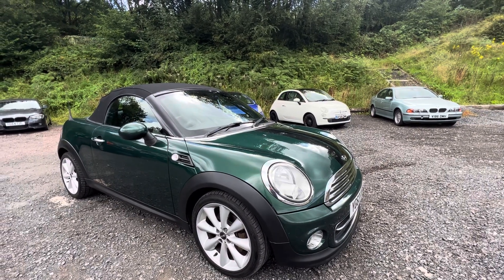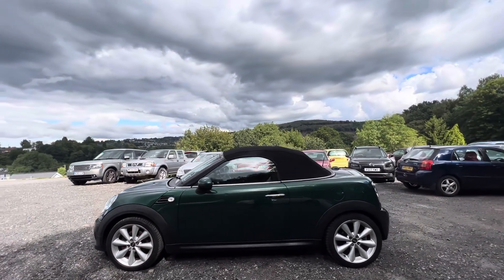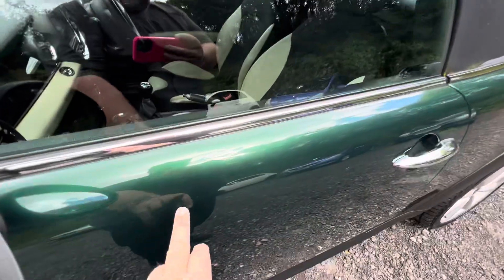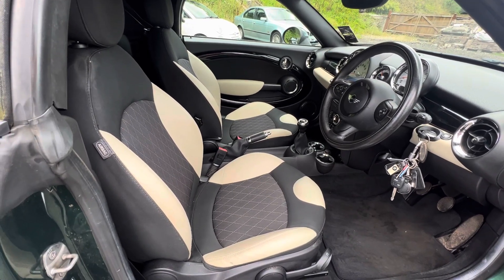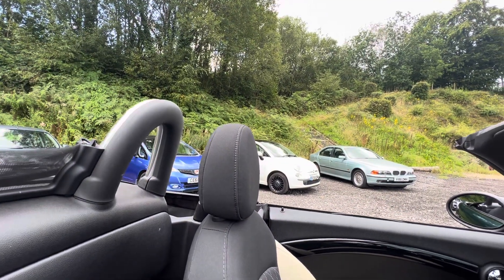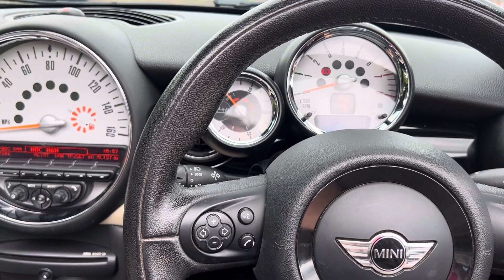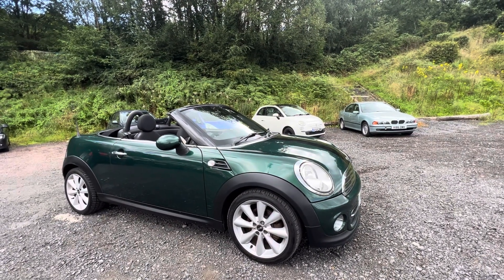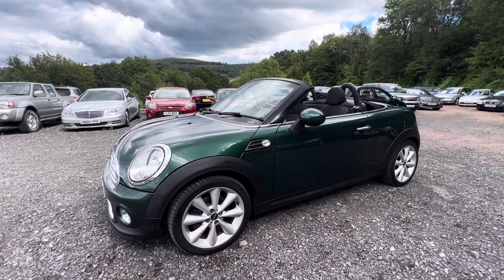Buying a 2013 Mini Cooper Roadster R59 1.6 (120) buyers guide and virtual viewing / review features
2013/63 MINI COOPER ROADSTER 1.6 R59

Our gorgeous 2013 Mini Cooper Roadster is the sporty, open top sibling for the Mini R56 hatchback. This is a lower-slung, 2 seater body with a more sporting stance than its hatch sibling. However, like the hatch, it's also filled with retro charm and is guaranteed to raise a smile every time you drive it. Powr comes from a normally aspirated 1.6 litte engine which produces a healthy 120bhp which is enough to give the sleek mini a sub 9 second 0-60mph time. This model has a 6-speed manual gearbox and an elevated specification including cruise control, so its a car that is great fun on a twisty B-road, practical around town and also great on the motorway. Minis are all about feel-good factor and this model has the looks and feel that ensure you know you're in something a bit special. The 2 seater body is slightly taughter than the standard mini convertible so the handling on these roadsters is even better than their 4 seater cousins.

✅ British racing creen whith black racing stripes
✅ Cream and black 1/2 leather interior
✅ 120 bhp, 1.6 litre N/A petrol engine
✅ 6-speed manual gearbox
✅ 0-60mph in 8.9 secs
✅ Top speed  124 mph
✅ Cruise control
✅ Rear parking sensors
✅ Xenon headlights
✅ Climate controlled air conditioning
✅ Original alloy wheels
✅ Manual convertible roof
✅ Heated seats
✅ Bluetooth telephone connectivity
✅ 82K miles with service history
✅ NEW MOT on purchase

The combination of sporty looks and that convertible roof make this one of my favorite Minis. It certainly is a car which turns heads and has a real Feel-Good factor. The Mini is designed and built by BMW so this is quite possibly the best built small car you will ever come across, with well thought out design features and proven reliability. Both inside and out our Mini is a fabulous blend of retro meets modern. The cabin is both simple and uncluttered; the retro-speedometer is situated between the driver and the front passenger in the classic MINI position. I love the 2 tone interior of this car with its sporty 1/2 leather seats which are heated for added comfort. The rev counter is located on the steering column in front of the driver which looks fantastic and adds to the feeling that this is something a little bit special. All the controls have that retro feel, even the traditional looking toggle switches which operate the cars fog lights and auxiliary functions - fitted as they were in the original Mini in the centre console under that large central speedometer.

The huge appeal of the original mini was its excellent driver enjoyment and with the Cooper roadster, fun and thrills are served up by the bucket load. The handling is superb - almost go-kart like with instant turn in and barely any body roll. The result is a car that is far more fun and involving than cars costing twice this amount - Yes there are faster hatchbacks out there but there are few cars that will make you smile as much as a Mini. No matter how many fast cars you drive there is still something a little bit special about jumping behind the wheel of a Mini with its blend of light weight and excellent chassis dynamics, along with modern electronic aids such as ABS brakes and ESP stability control. Having sold many of these cars over the years, I was expecting great things from this car and I was not left disappointed. The whole car feels taught and almost like new. The steering is well weighted and the clutch and gearbox are perfect. But, where the Mini really shows its ace card is through the corners. Just like the original, this car is blessed with agile handling through tight turns and with all 4 wheels are pushed right into the cars 4 corners, a low slung 2 seater body and light weight ensure the mini feels nimble and highly stable, inspiring greater confidence than you would exert in a traditional small car. Whilst the handling is precise and predictable, the steering feels quick and has excellent feel.

The Mini is a car which you would happily drive long distances on the motorway with the cruise control and 6 speed gearbox on this model being a massive bonus on high-speed runs. Aside from the performance - The best thing about driving this Mini is the way it makes you feel. It is a fun car to drive and a car that will turn heads wherever you go, especially in this gorgeous colour combination.

We have a full set of manuals for this car, along with 2x remote keys and the following service history;

● 28/09/2015 @ 18'949 miles - Mini service
● 13/09/2016 @ 29'162 miles - Mini service
● 18/08/2017 @ 35'616 miles - Mini service
● 21/09/2018 @ 45'906 miles - Mini service
● 18/11/2019 @ 56'145 miles - Mini service
● 08/12/2020 @ 61'439 miles - Indy service
● 19/12/2022 @ 79'935 miles - Main dealer service

✅ PART EXCHANGE WELCOME - PLEASE CALL OR EMAIL FOR A QUOTATION